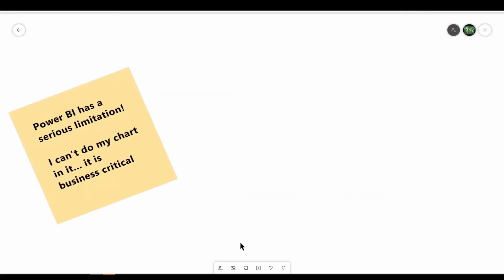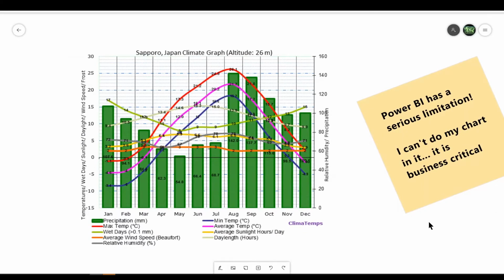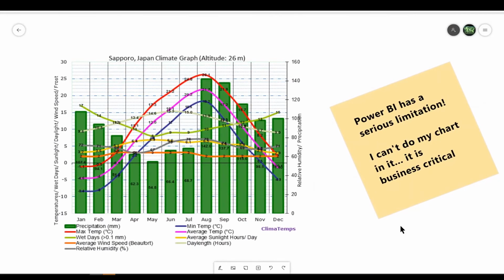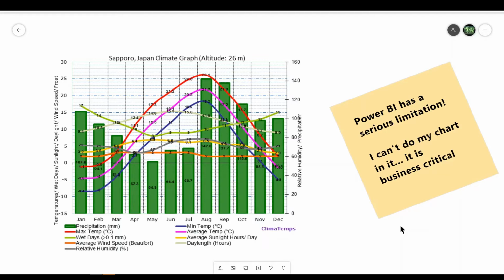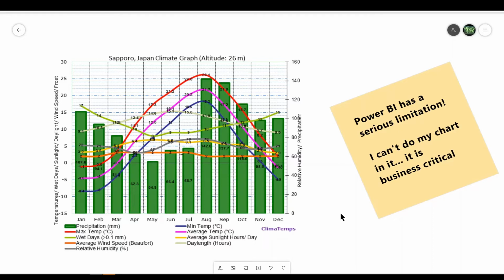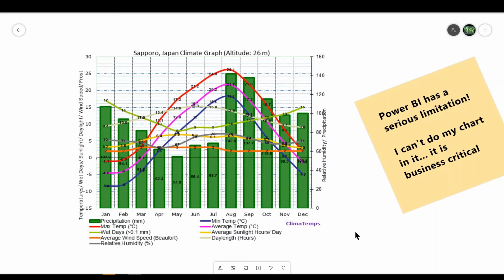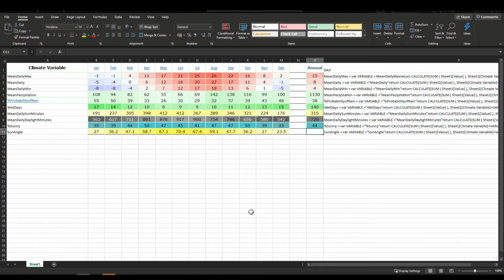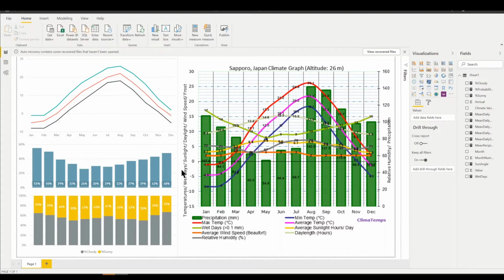Just because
"Power BI has a major limitation!"
"I can't do this business critical chart in Power BI that I can do in Excel"

Sometimes just because you can do something doesn't mean you should and Power BI has a much better way of dealing with these kinds of charts.

Climatemps has a great chart and I know I've used it as an example of what not to do but that's meant from a business and driving actions pespective. Have a look at their site and have a look at what they do.